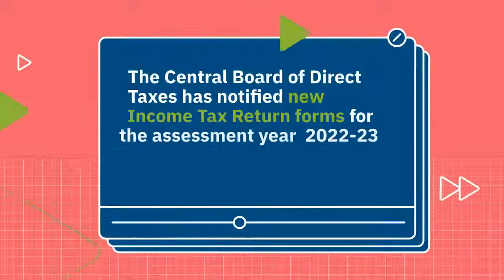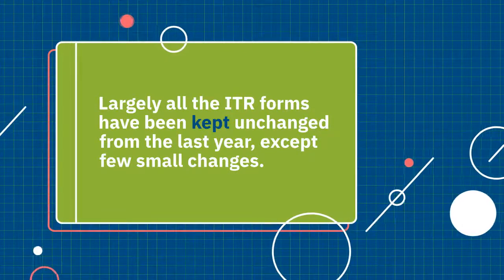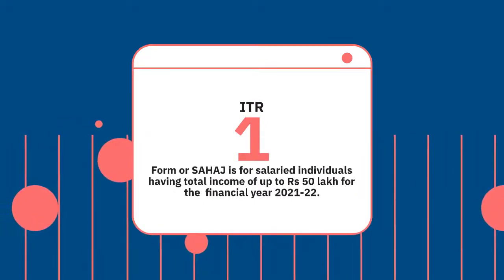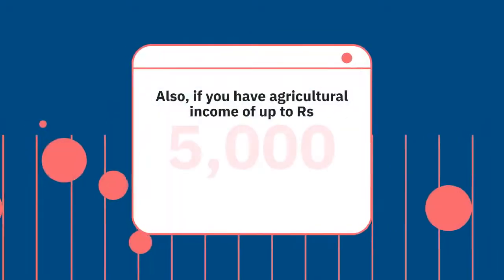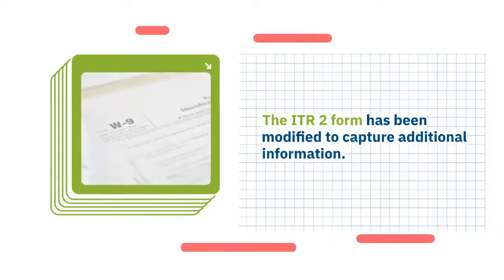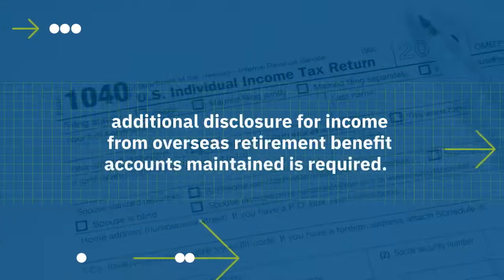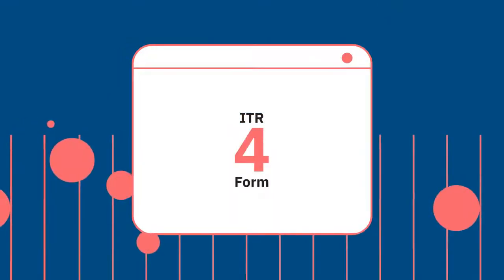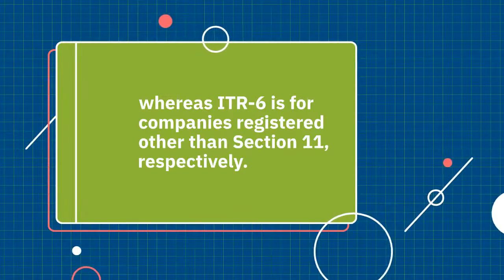New income tax forms are out for new assessment year 2022-23. Find out which one you should use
Welcome to Tomorrow World

We are official Partner Of Angel One (Angel Broking)
    - We Provide Premium Quality  Service
    - Dedicated Manger For You

For More Details Contact Now-
     Abhishek Charan ( Channel Partner)
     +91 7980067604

Today's Video Content -

The Central Board of Direct Taxes has notified new Income Tax Return forms for the assessment year  2022-23 to file return of income for the financial year 2021-22.

While financial year starts from April 1 and ends on March 31, an assessment year is the year that immediately follows the financial year in which the income was earned.

CBDT has so far notified the new ITR forms, from ITR Form 1 to ITR Form 6.

Largely all the ITR forms have been kept unchanged from the last year, except few small changes.

This timely notification will provide enough time for assesses to collate the information required to be disclosed for the year starting — Neha Malhotra April 1.This also ensures that tax authorities have enough time to develop utility for the ITR forms, ensuring no last-minute glitches — Neha Malhotra

Let’s read which ITR form is applicable to you and changes to consider.

ITR 1 Form or SAHAJ

ITR 1 Form or SAHAJ is for salaried individuals having total income of up to Rs 50 lakh for the  financial year 2021-22.

Remember, salary also includes pension income.

There is one addition in the ITR Form 1 that requires you to disclose the source of your pensions like Central government, State government or any other, — Deepak Jain but it will not make any difference in the computation of the taxable income — Deepak Jain

Chief Executive of TaxManager.in, an tax e-Filing and compliance management portal.

You can also file a return in ITR 1 if you earn income from other sources such as interest from bank deposits and one house property.

Also, if you have agricultural income of up to Rs 5,000 , you can use ITR 1 to file your return.

ITR 2 Form

If your salary income exceeds Rs 50 lakh, then use ITR-2.

This form could also be used if you have income in the form of capital gains from more than one house property, or if you earn a foreign income, or own a foreign asset.

If you hold a directorship in a company or you simply hold unlisted equity shares, then you must use ITR-2 for filing returns.

The ITR 2 form has been modified to capture additional information. With respect to stock option benefits provided by eligible start-ups, the trigger for taxation is deferred to the point of sale.

A separate schedule has now been introduced to capture details of such deferment — Saraswathi Kasturirangan

Interest accrued on PF contributions beyond specified limits is taxable. — Kasturirangan The tax return forms seek to capture details of such interest accrued as well — Kasturirangan

Under schedule of Income from Salary, additional disclosure for income from overseas retirement benefit accounts maintained is required.

In lieu of the same, a line item for “income claimed for relief from taxation u/s 89A” has been provided to be reduced from Gross total salary,” said Malhotra.

ITR 3 Form

This form is for businessmen and professionals who do not earn a salaried income.

All the income heads eligible for ITR-2 are valid for this form as well.

If you are a partner of a firm, you should use ITR-3.

ITR 4 Form

ITR-4 can be used by both resident individuals and HUFs (Hindu Undivided Family) who had income either from profession or business in the previous financial year,

but want to adopt the presumptive income scheme (PIS) to calculate their income tax liability.

ITR  5 Form and ITR 6 Form

These two forms are not for individual taxpayers.

ITR-5 is for partnership firms, business trusts, investment funds and so on, whereas ITR-6 is for companies registered other than Section 11, respectively.

Besides changes specific to particular forms, there are few amendments which are common for all ITR Forms.

Under General Information, assessee has to mention whether he is required to file a return as per other conditions prescribed under clause (iv) of seventh proviso to section 139(1) of the Act — Malhotra

10(11) and first and second proviso to section 10(12) of the Act is an additional disclosure. Similarly, under Income from Other Sources (IFOS) schedule, Interest accrued on contributions to provident fund to the extent taxable as per first and second proviso of section